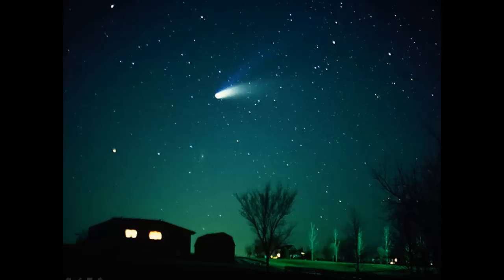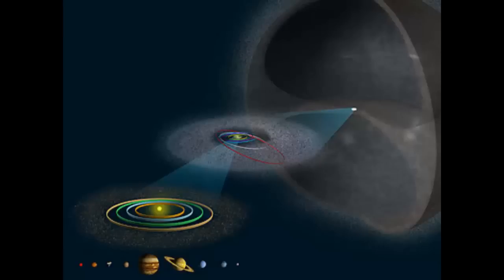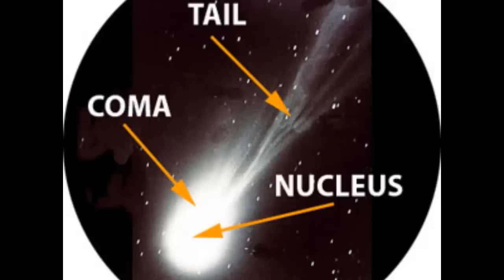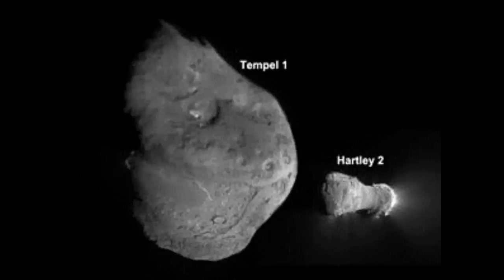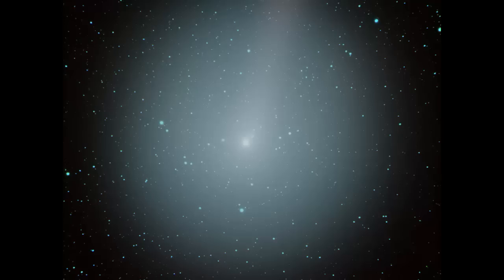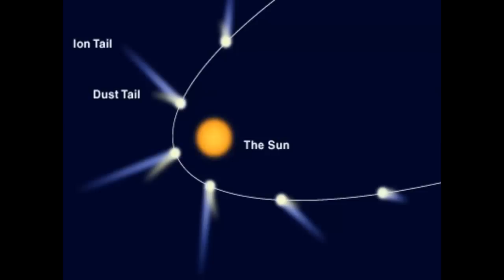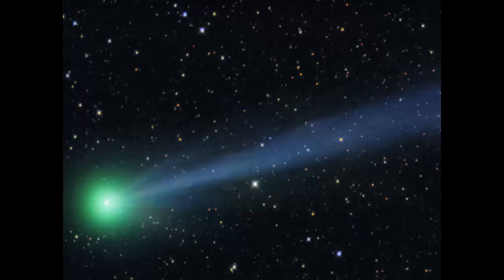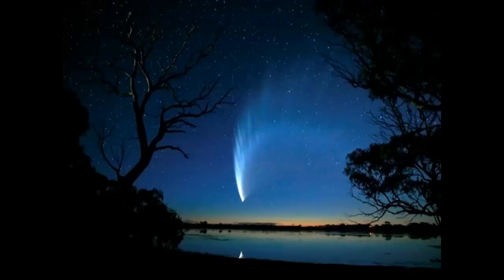An Introduction to Comets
This is my first attempt at using Camtasia combined with Powerpoint to produce a video.  I hope you like it!